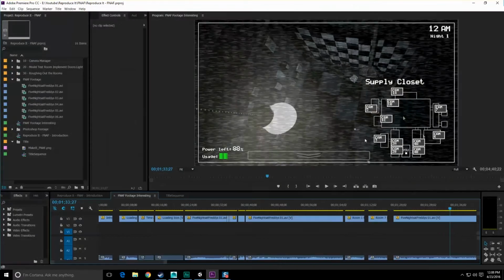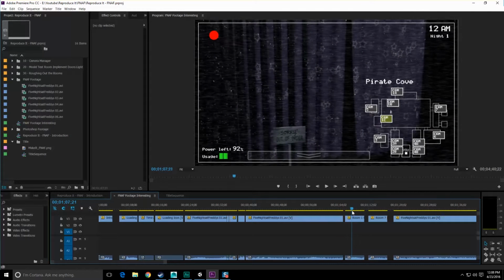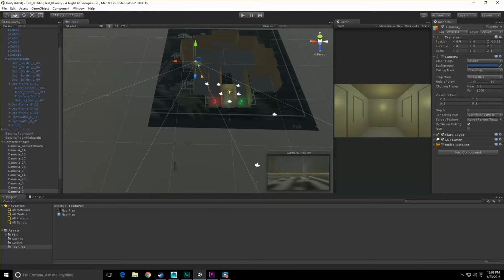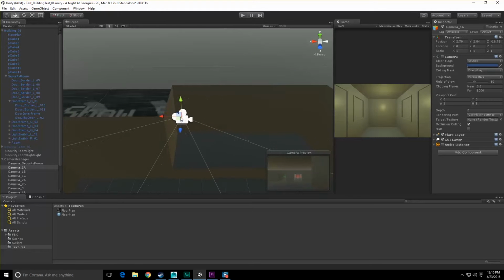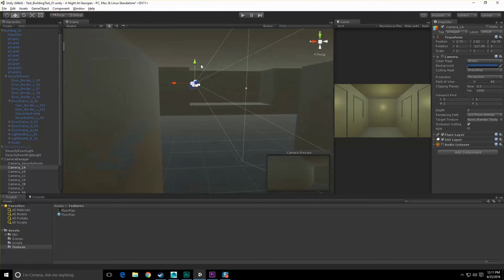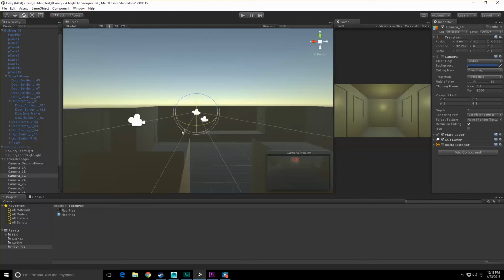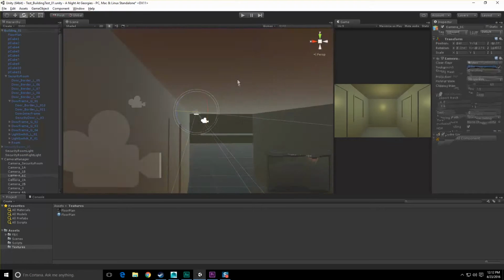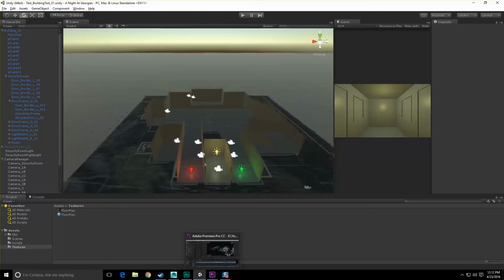FNAF in Unity - 14 - Positioning Cameras Part 2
I finish up positioning the last few cameras in our basic room layout in Unity.